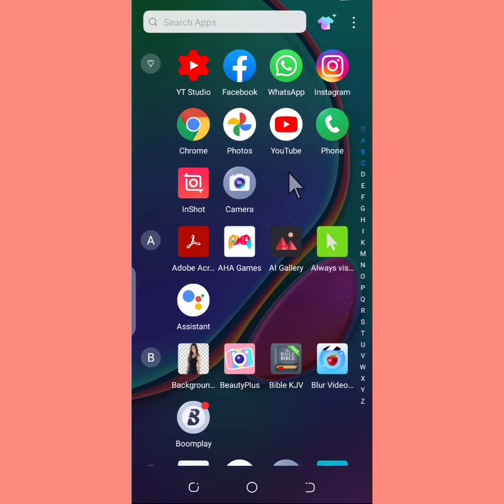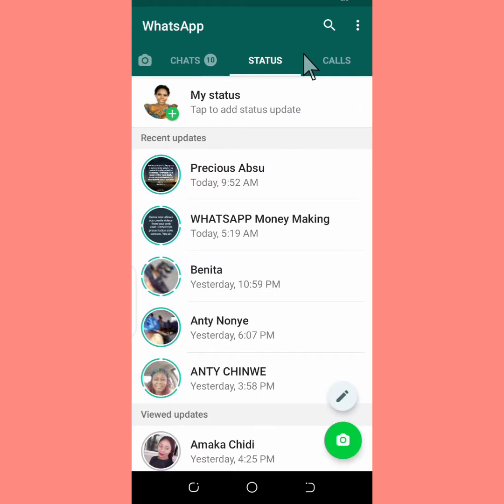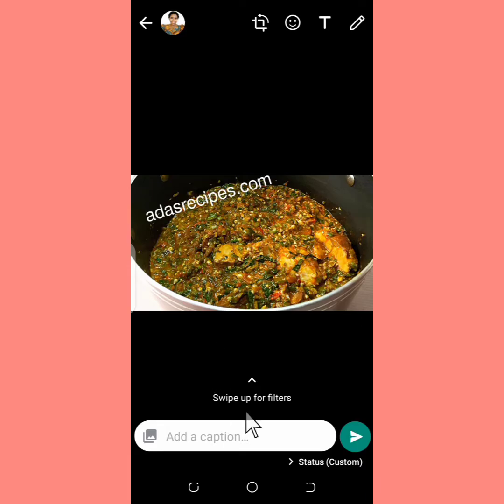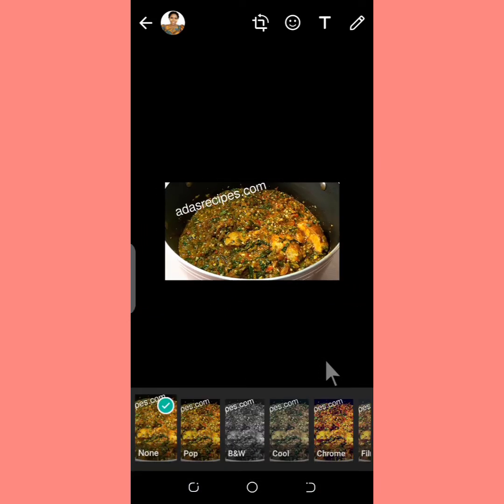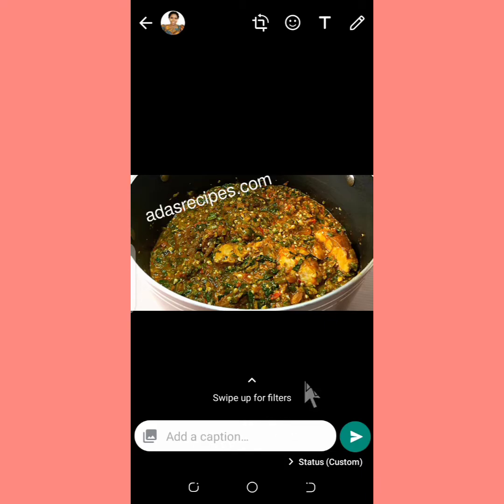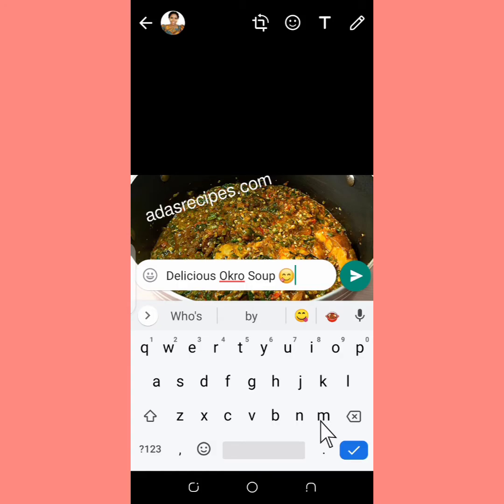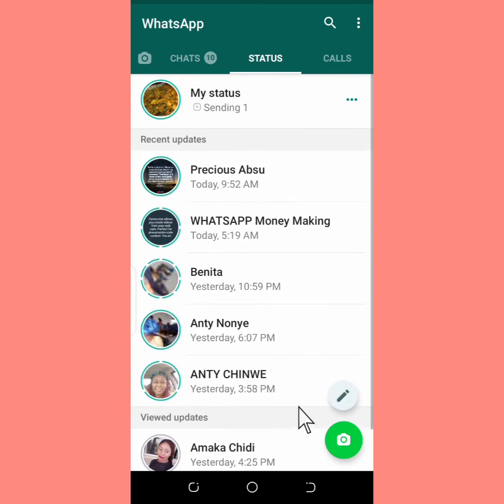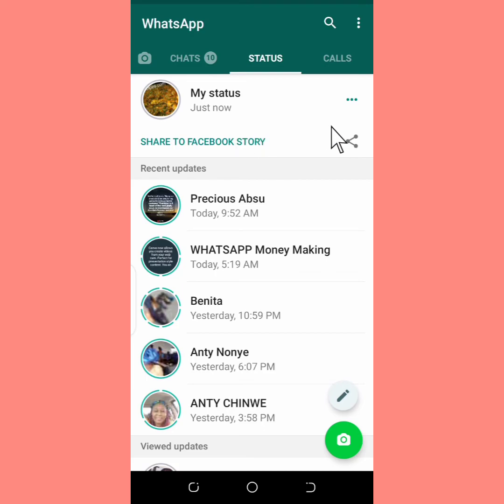How To Post on your WhatsApp Status on Android Phone for Beginners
WhatsApp Tutorial on how to update WhatsApp Status for beginners on Android Phone.